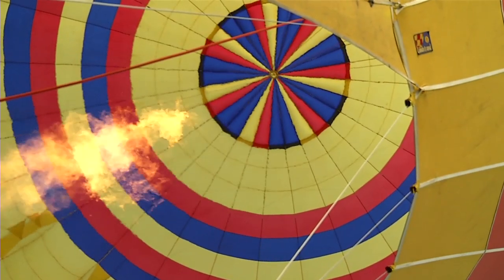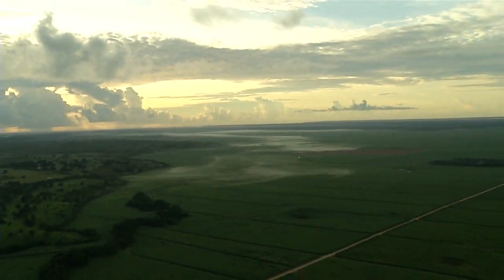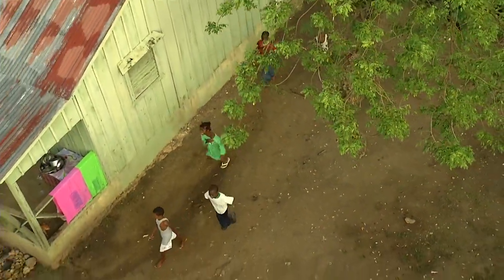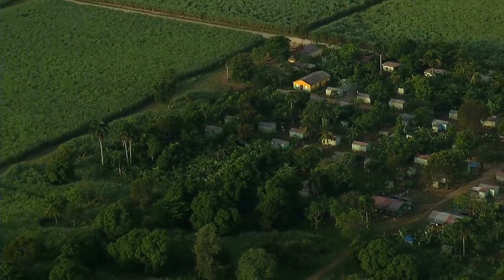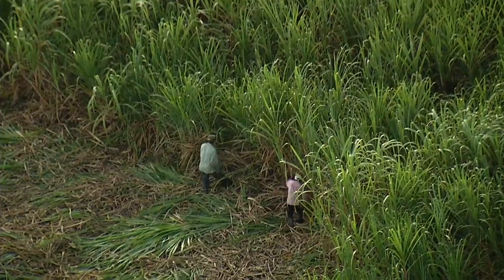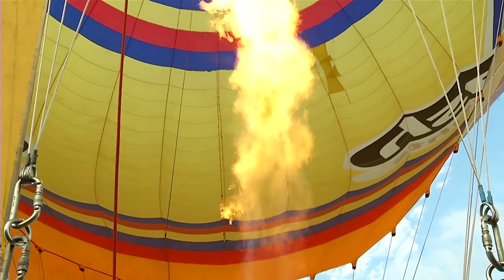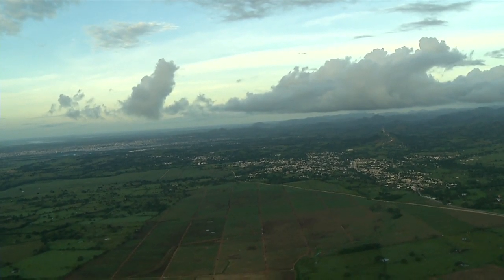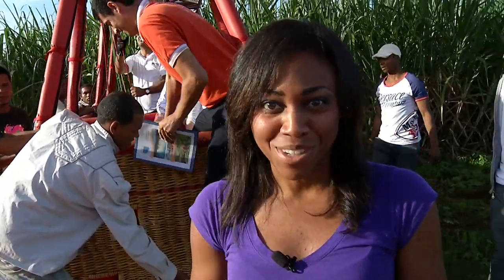BIRDS EYE VIEW OF THE DOMINICAN REPUBLIC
What better way to see the Dominican Republic than from above in a hot air balloon?